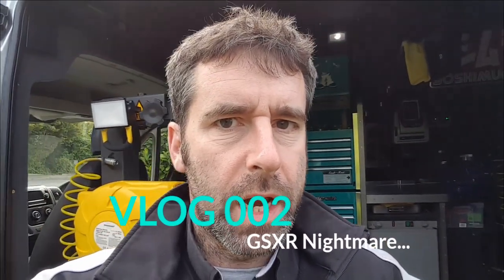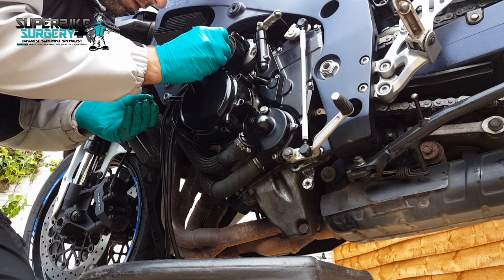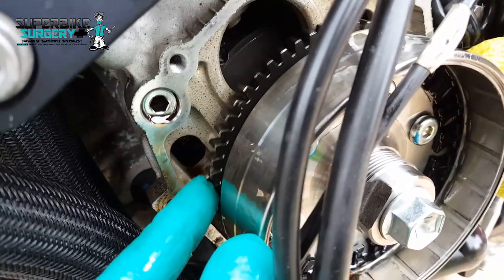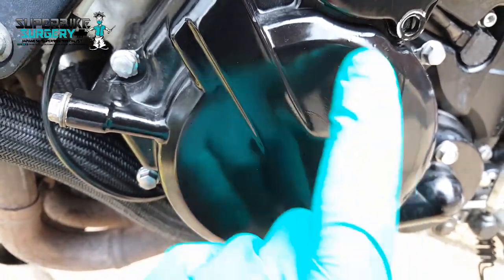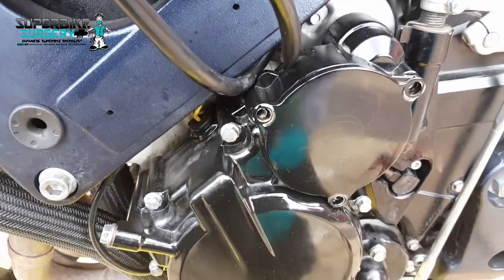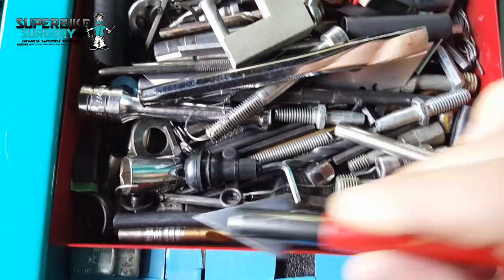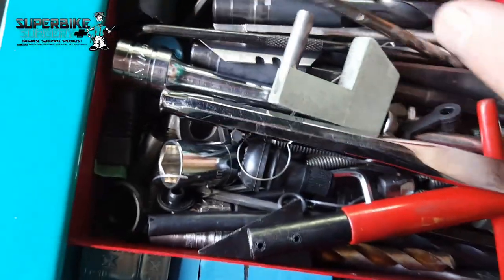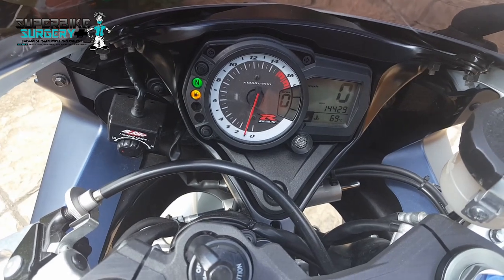VLOG 002 The Nightmare GSXR